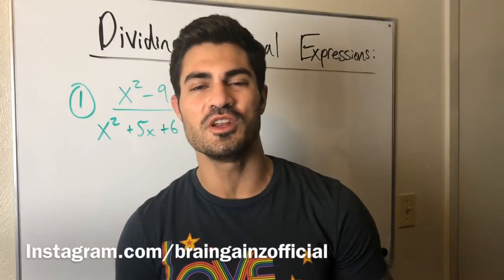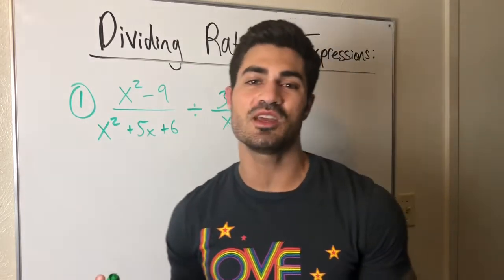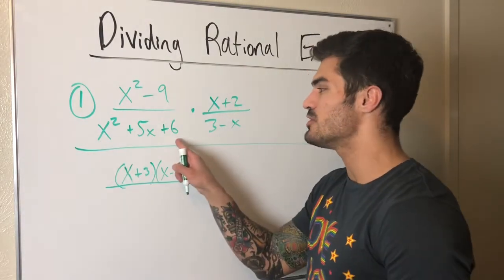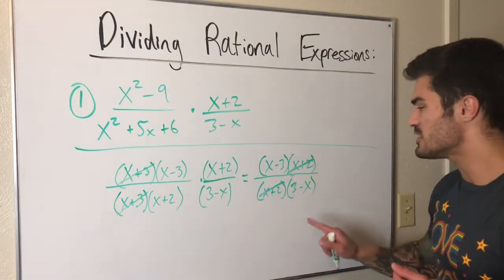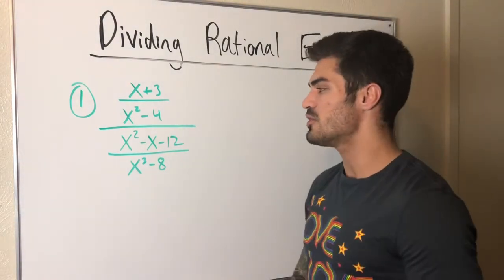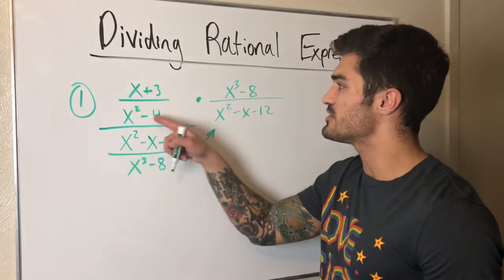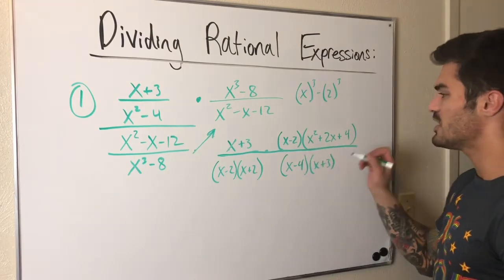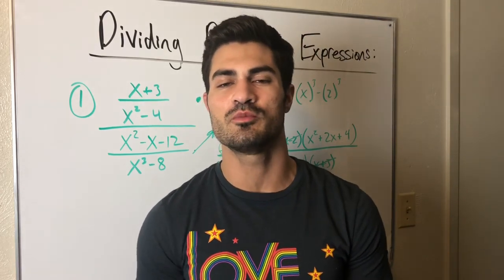How to Divide Rational Expressions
In this video, I use some example problems to explain how to divide rational expressions.